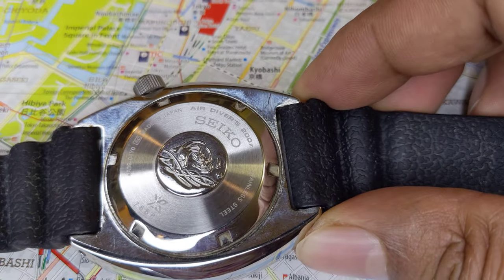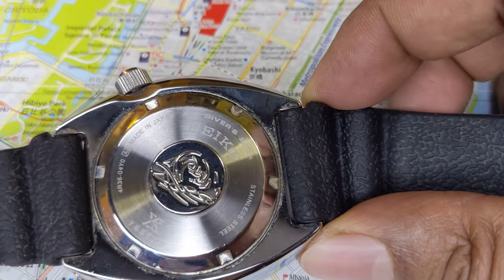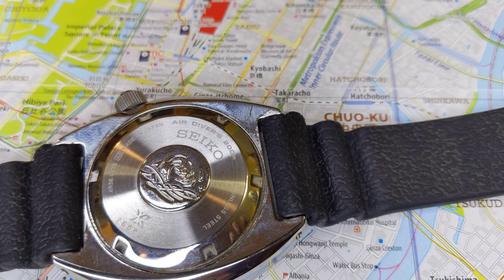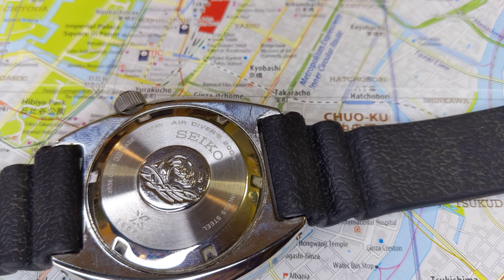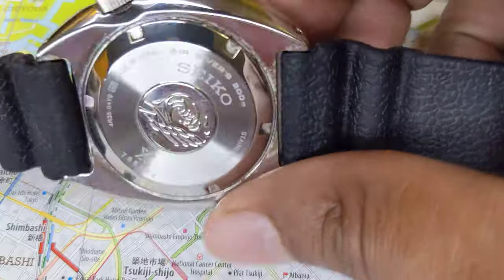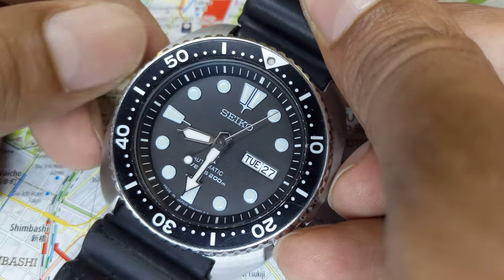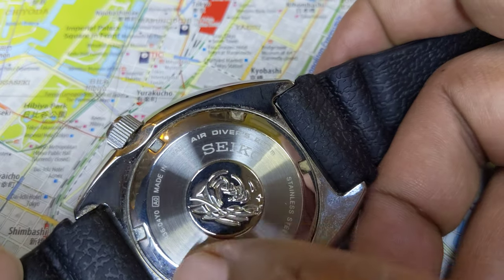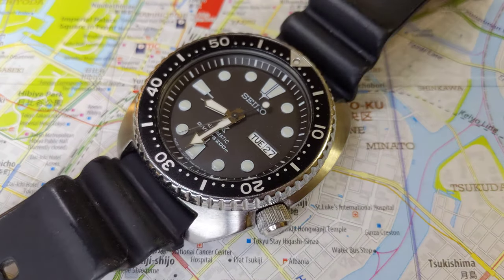What is a Seiko Air Diver?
A lot of Seiko dive watches have air diver on the case back. this video explains to you what air diver actually means.